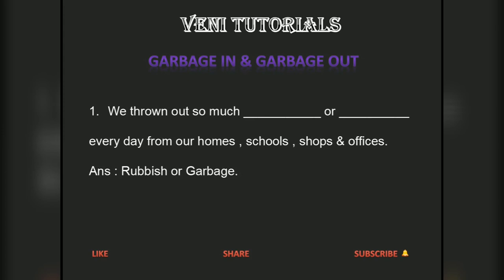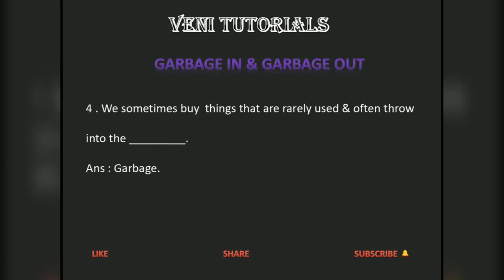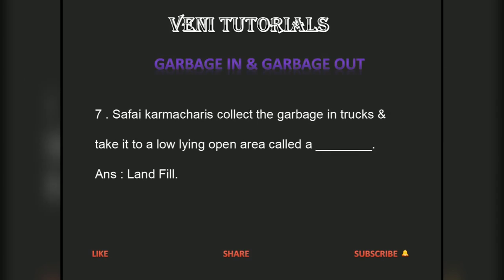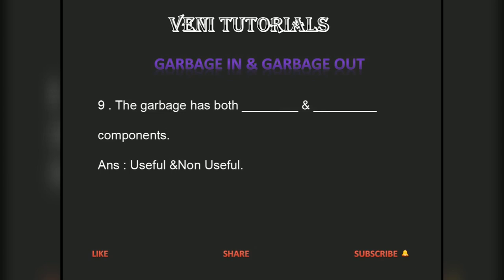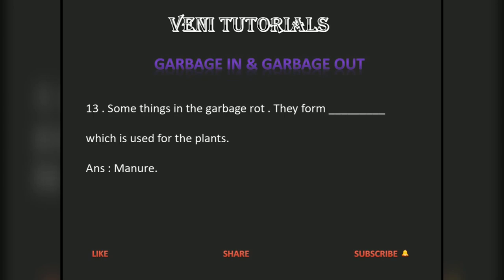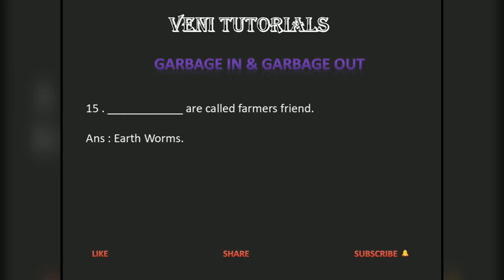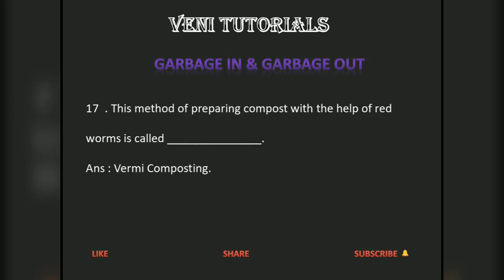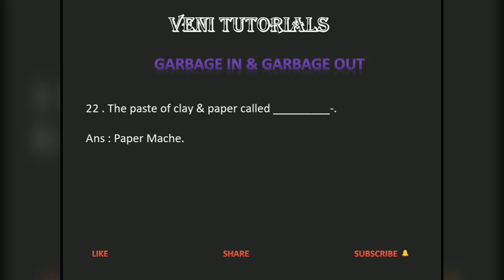NCERT SCIENCE TOPIC VISE BITS ( CLASS VI LESSON 16)